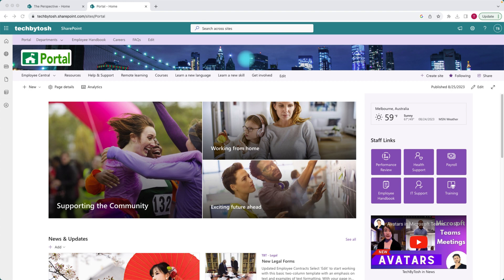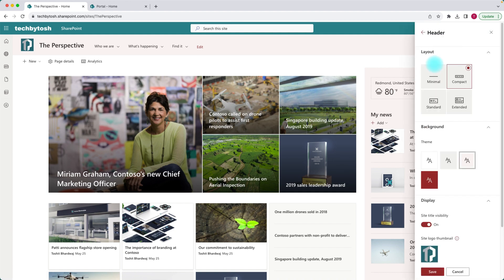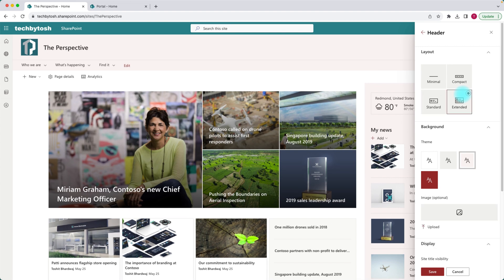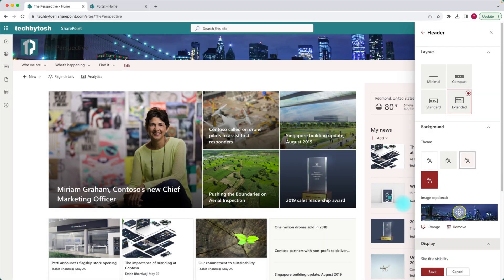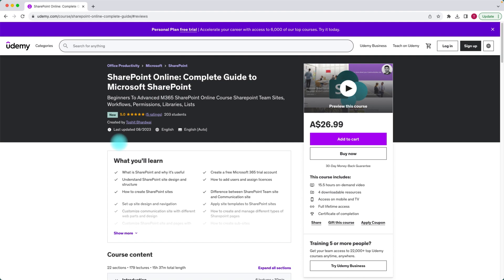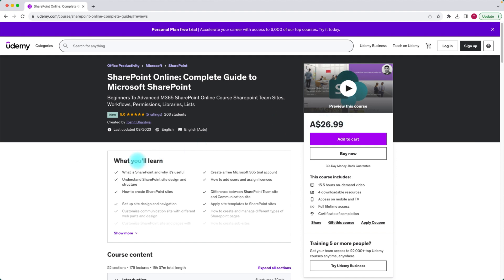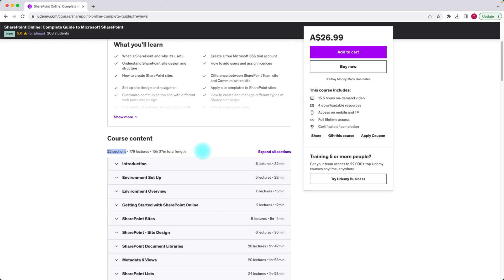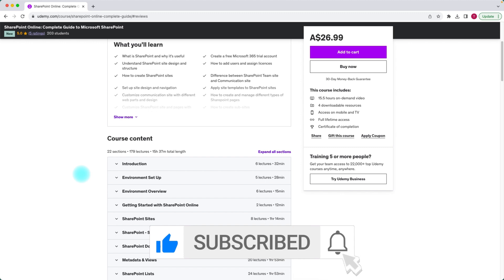How To Add Background Image To SharePoint Site Header: SharePoint Online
Learn how to add background image in SharePoint Site header. You can add background to SharePoint Communication or Teams site header.

▬▬▬▬▬▬  🔥🔥 VIDEO CREATION PRODUCTS I USE 🔥🔥 ▬▬▬▬▬▬